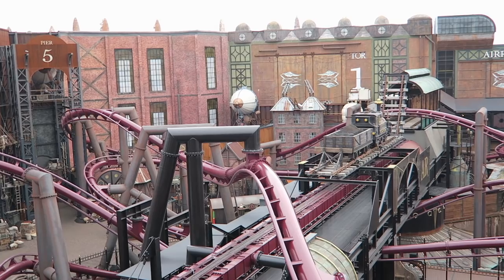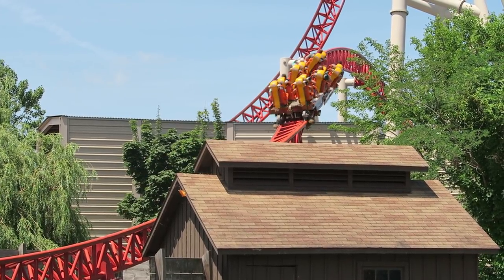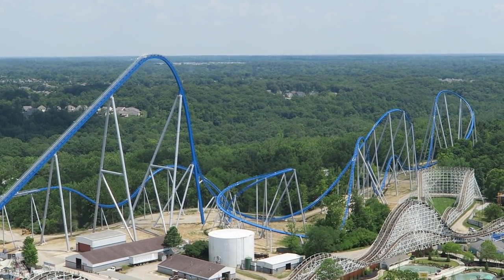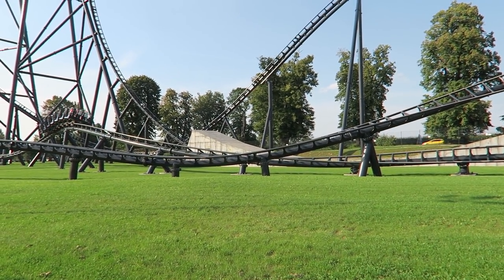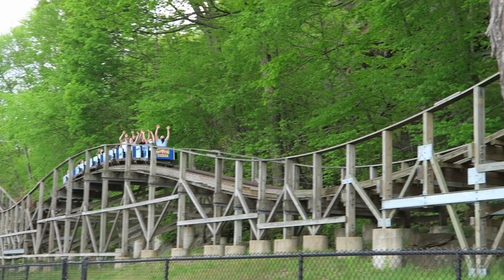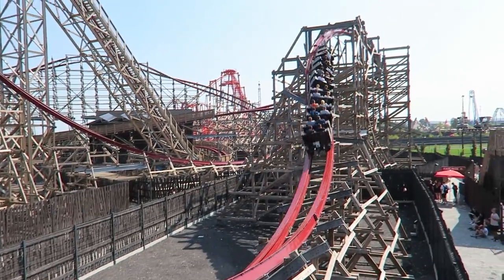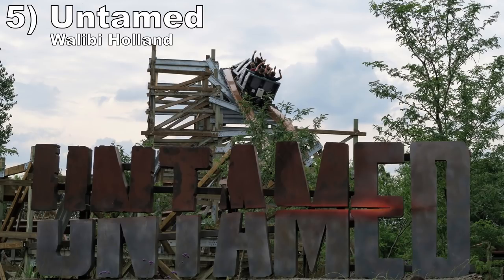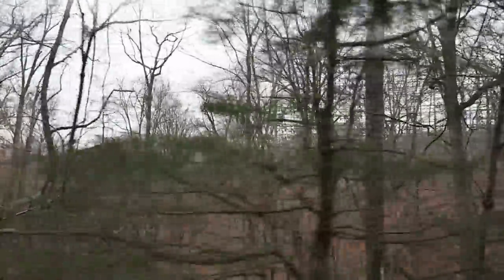Top 50 Roller Coasters in the World in 2021 | Part 2 of my Top 100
As of the end of 2021, I have ridden 1157 different roller coasters in 37 different states and 18 different countries.  163 of those coasters are made of wood and 994 are made of steel.  In this two part video, I will rank the top 100 different roller coasters I have ridden across the globe.

This video is part 2, which will cover spots 1-50.  Part 1 covered spots 51-100.

Video Credits

Background Music